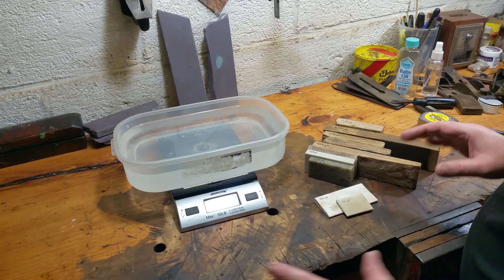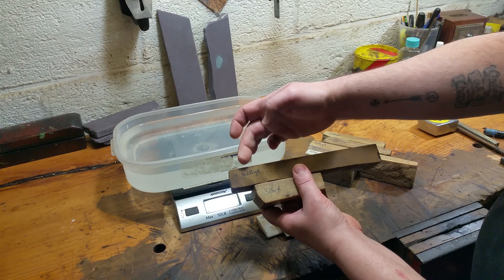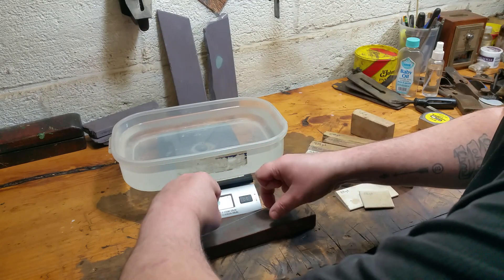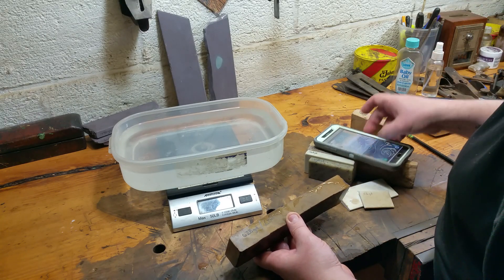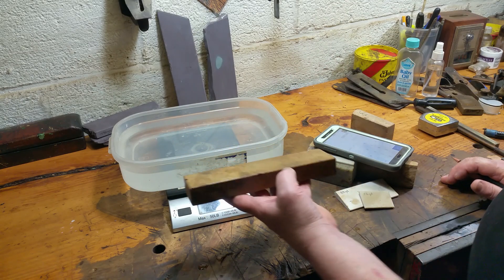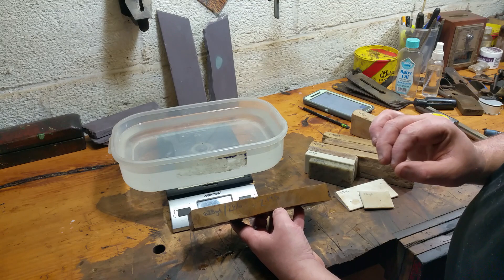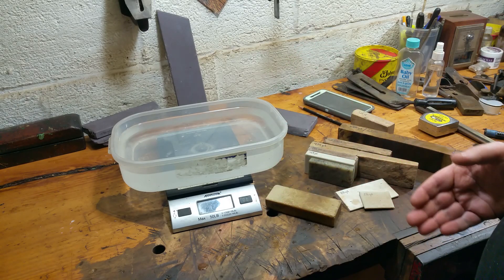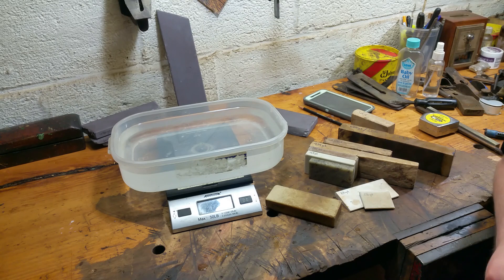How To Measure The Specific Gravity Of Sharpening Stones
You need to measure your stone for weight, in grams, and then divide it by the weight *suspended* in water. The trickiest part is suspending it with fishing line. The rest is easy.